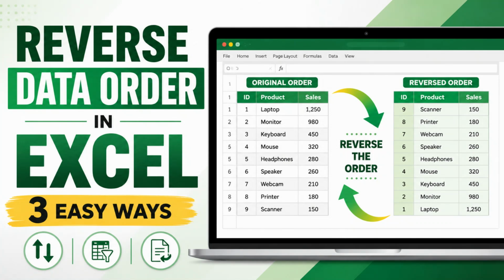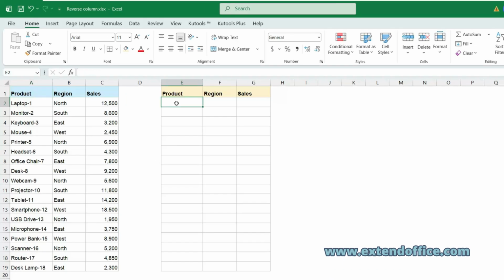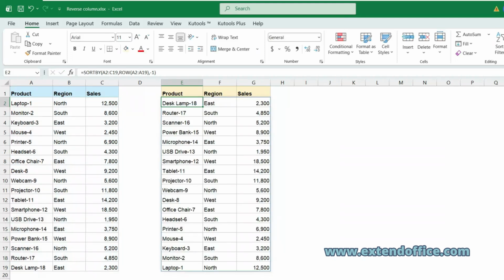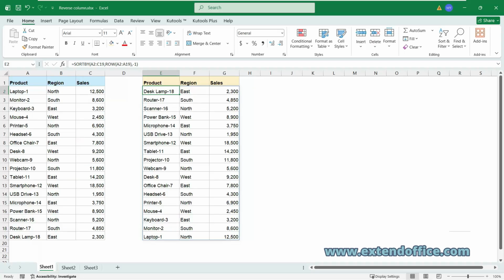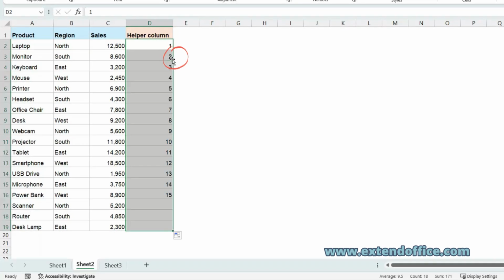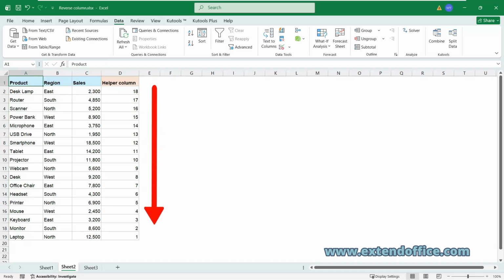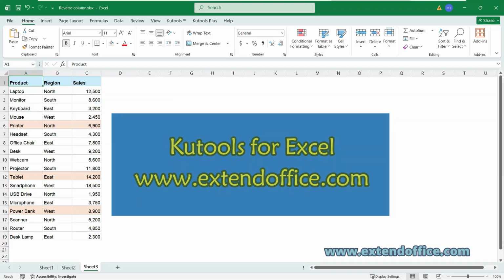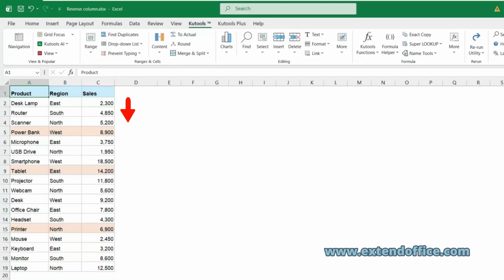Reverse Data Order vertically in Excel — 3 Easy Ways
If you want to reverse the order of data in a vertical range—so the last row appears first and the first row moves to the bottom—Excel offers several quick and easy ways to do it.

Method 1: Use the SORTBY Function
=SORTBY(A2:C24,ROW(A2:A24),-1)

Method 2: Use a Helper Column and the Sort Command
（Add a helper column with sequential numbers, then sort it from largest to smallest.）